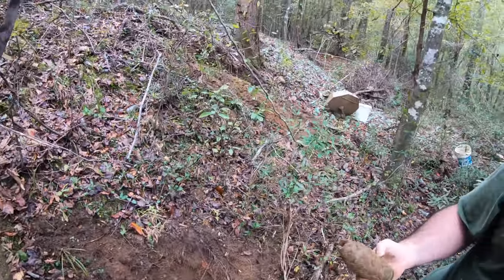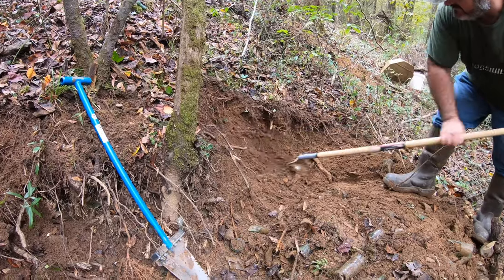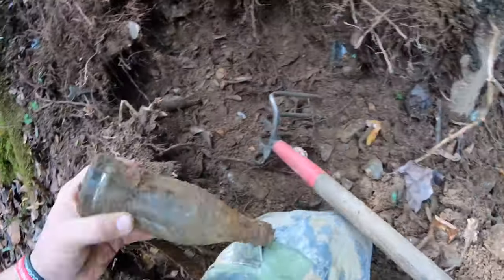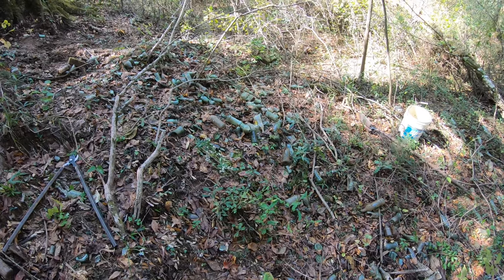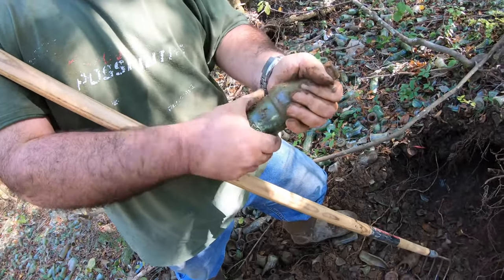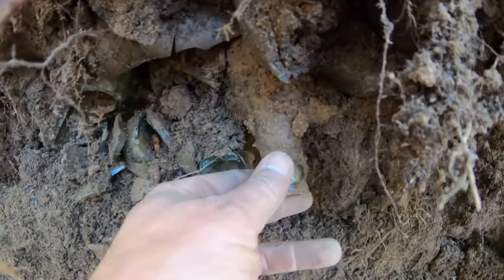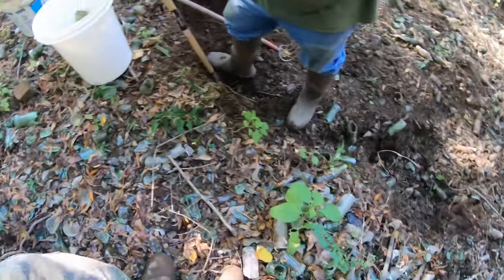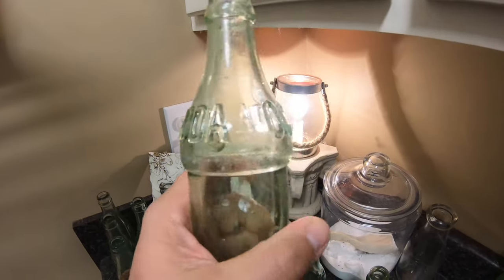Bottle Digging: Aliceville, Alabama Bottlers Dump - Part 2